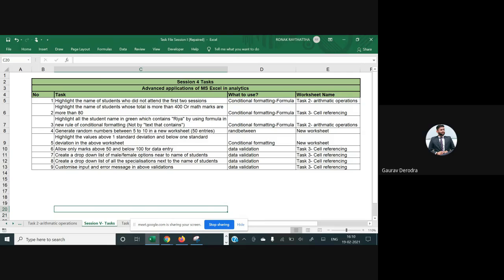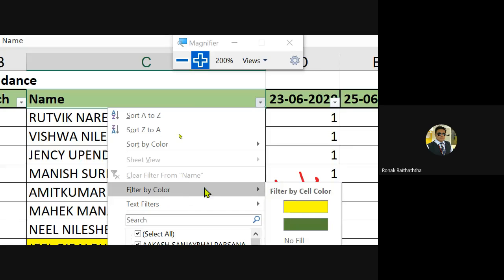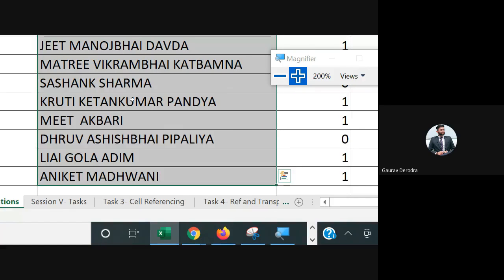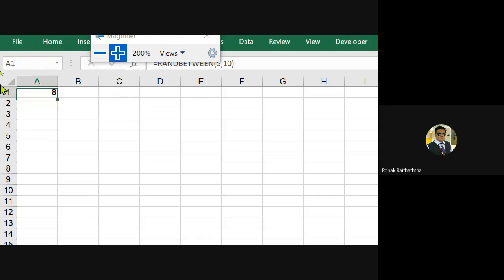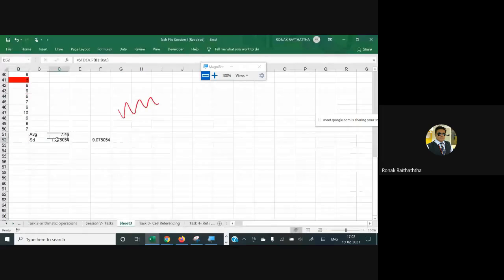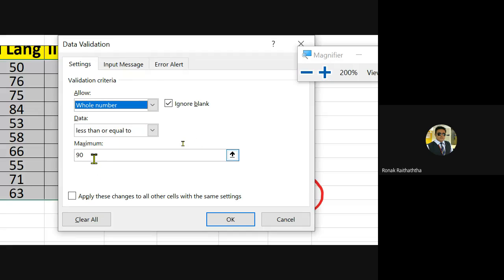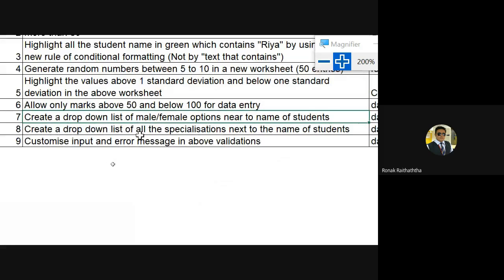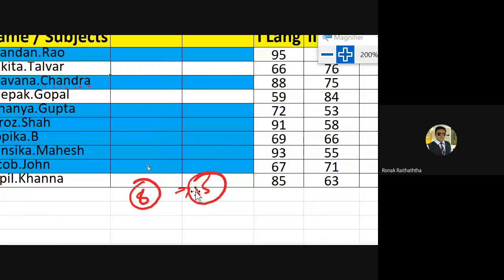Formula in conditional formatting and data validation in excel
19 02 Formula in conditional formatting and data validation in excel